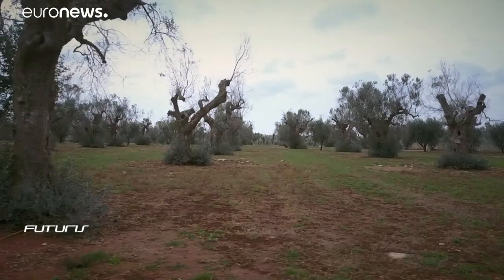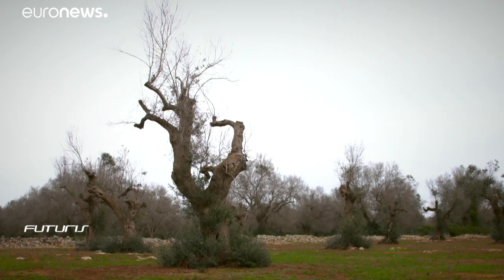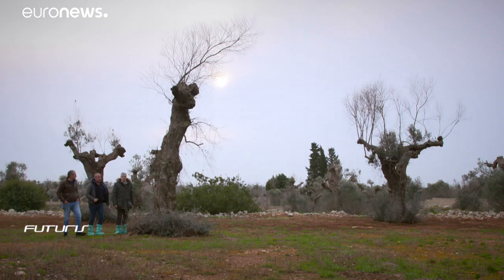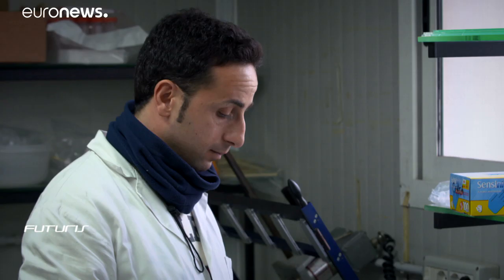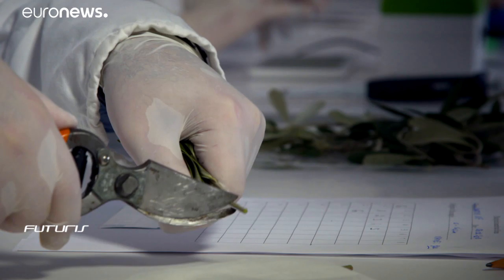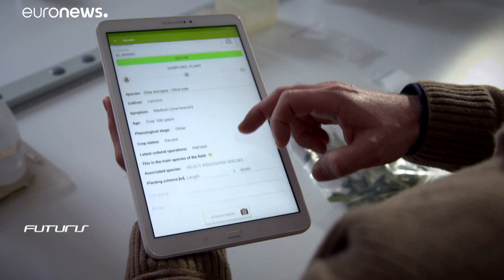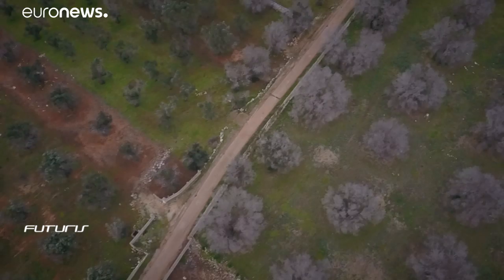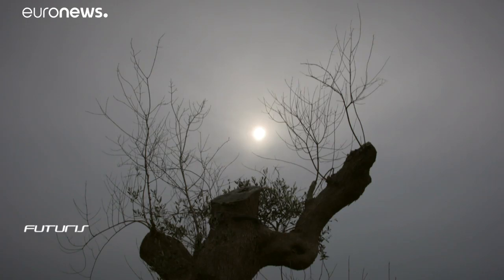Europe steps up fight to stop deadly olive tree disease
In this episode of Futuris, Euronews' Julian Gomez travels to Italy to look at a European research project that's attempting to find a cure for the deadly olive tree disease Xylella Fastidiosa. …